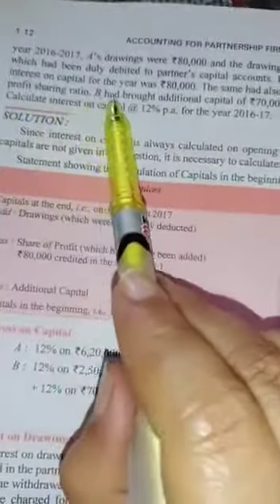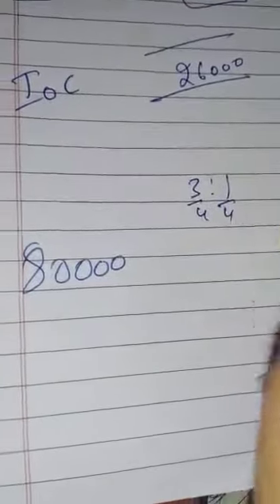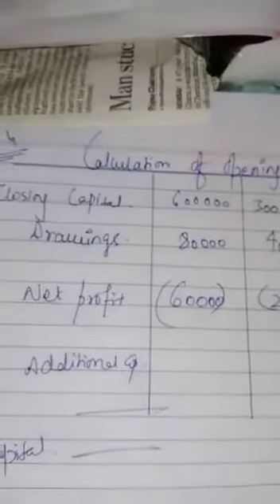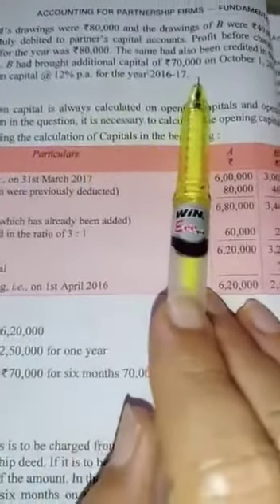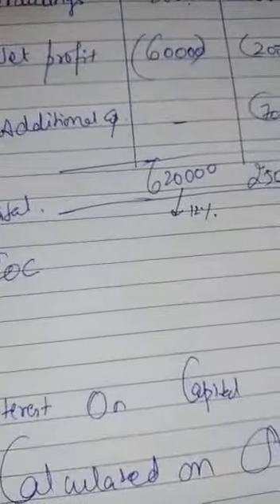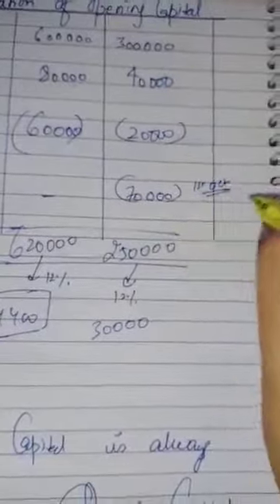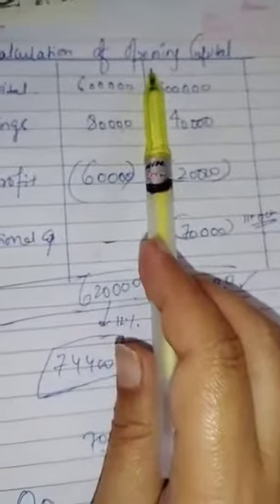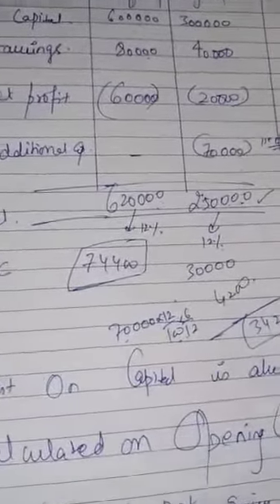Xll Accounts Chapter 2 Fundamentals of Partnership illustration 4